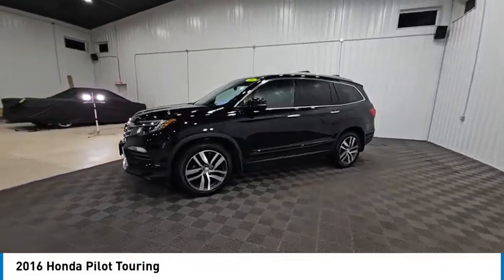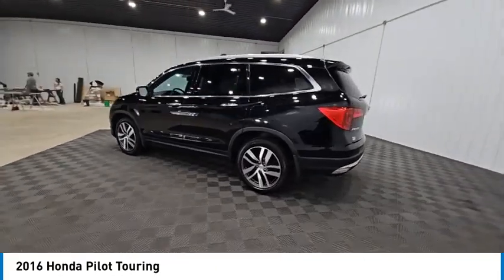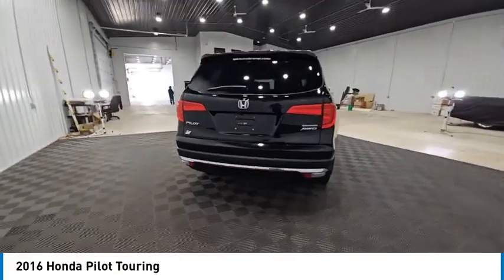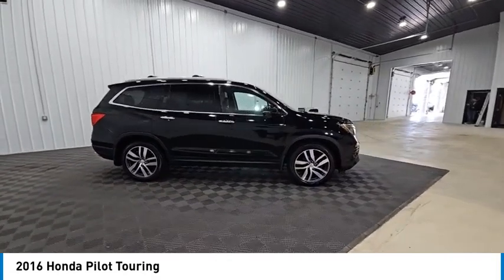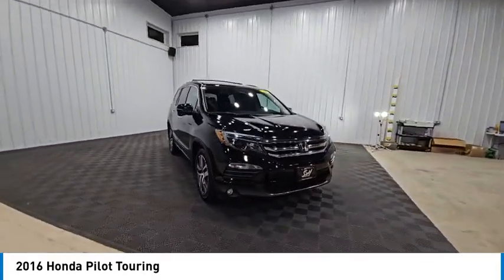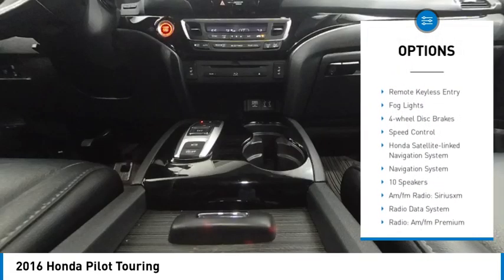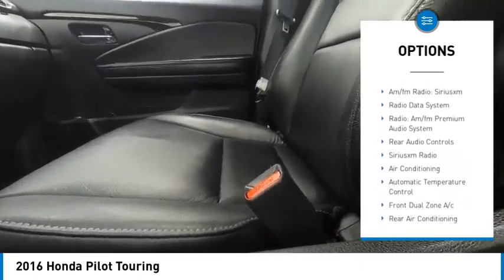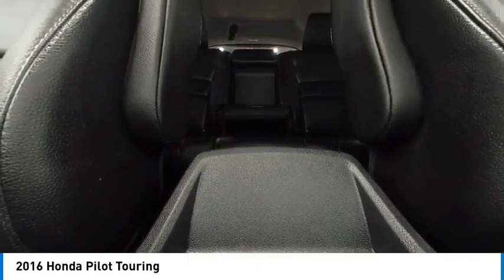2016 Honda Pilot Touring Elkhart IN W26277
2016 Honda Pilot Touring

Priced below KBB Fair Purchase Price! Clean CARFAX. AWD. Black 2016 Honda Pilot Touring AWD 9-Speed Automatic 4D Sport Utility 3.5L V6 24V SOHC i-VTEC 19/26 City/Highway MPGAt S & H we pride ourselves on our OUTSTANDING CUSTOMER SERVICE, our TRANSPARENT SALES PROCESS and our ROCK BOTTOM PRICES! Recent Arrival! Odometer is 21766 miles below market average! 19/26 City/Highway MPGAwards: * ALG Residual Value Awards, Residual Value Awards * 2016 KBB.com 16 Best Family Cars * 2016 KBB.com Best Buy Awards * 2016 KBB.com Best Buy Awards Finalist * 2016 KBB.com Brand Image AwardsKelley Blue Book Brand Image Awards are based on the Brand Watch(tm) study from Kelley Blue Book Market Intelligence. Award calculated among non-luxury shoppers.  Kelley Blue Book is a registered trademark of Kelley Blue Book Co., Inc.Enjoy the benefits of certified service near Mishawaka IN, South Bend IN, Niles MI and Edwardsburg MI at the S&H Motor Sales Service Center. If you're anything like us, you love the feeling of driving a preowned car, and you want your car to feel like new for years and years to come. Fortunately, one of the best ways to ensure that, and avoid costly repairs in the future is to keep up with your manufacturer-recommended maintenance. And with years of preowned service expertise under our belts here at S&H Motor Sales, there's no one better equipped to serve your car care needs than we are.Reviews: * The Pilot's interior is versatile, with roomy rear seats; no shortage of clever storage solutions; ride is smooth and compliant in most conditions; better fuel economy than rivals; all-wheel-drive system handles poor weather with ease; high-tech safety features are available on most trims. Source: Edmunds